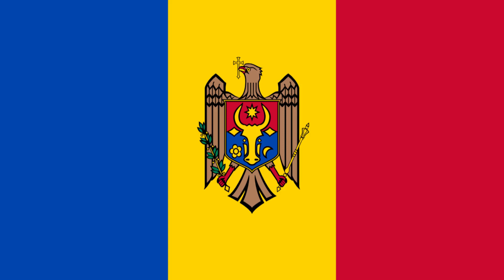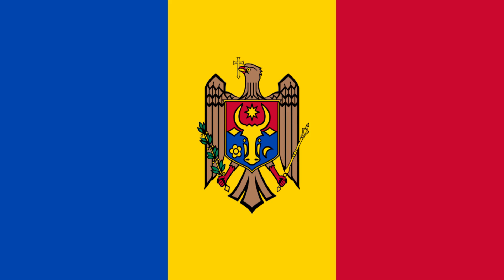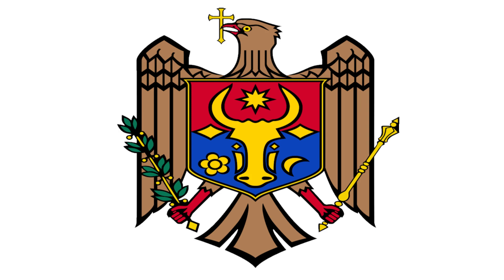Meaning of Flags: Moldova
in this video we will explore the meaning of the flag Moldova this short video